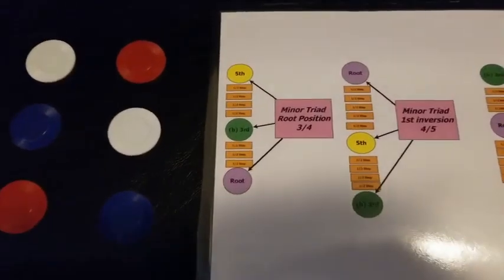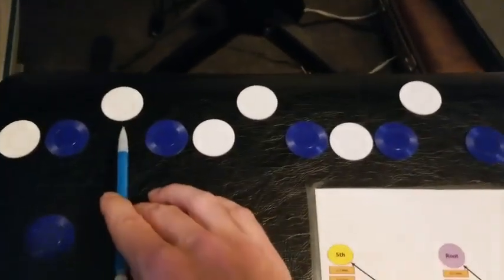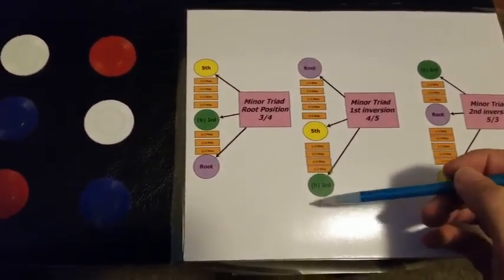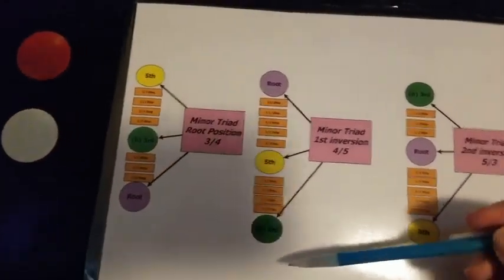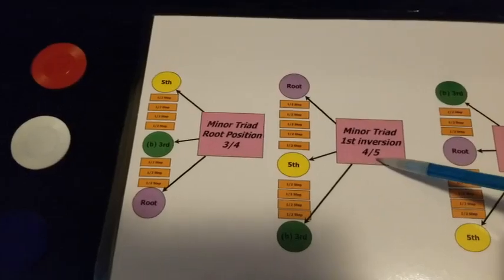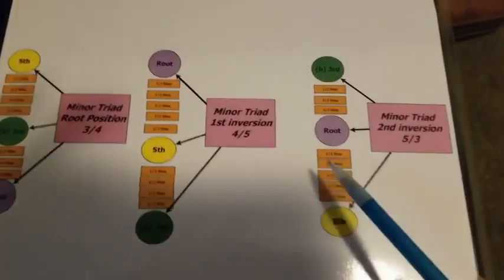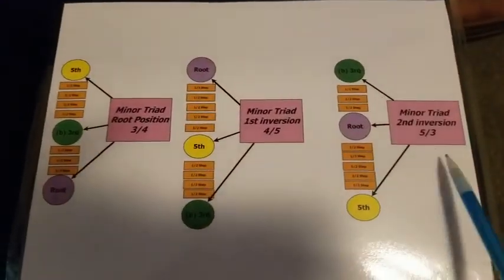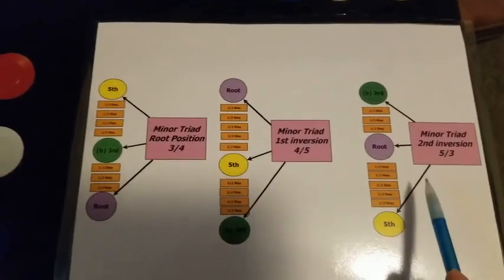minor Triads structure